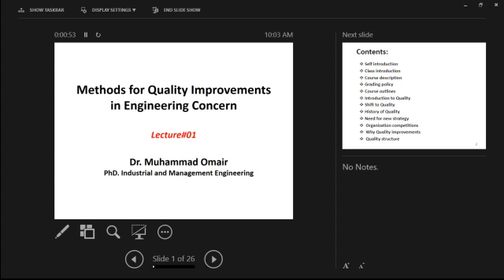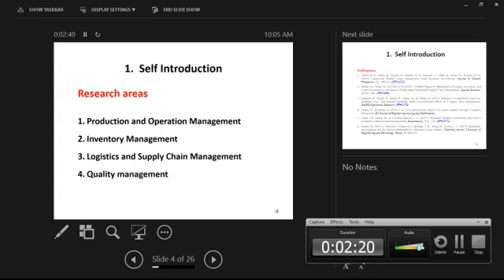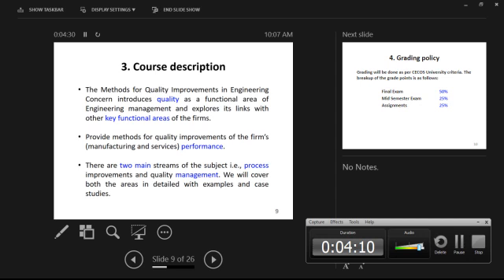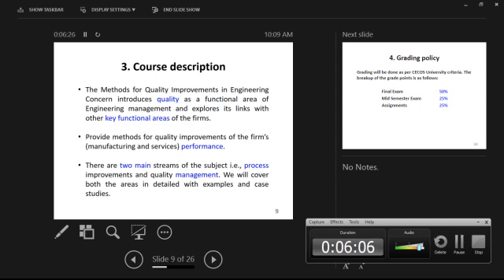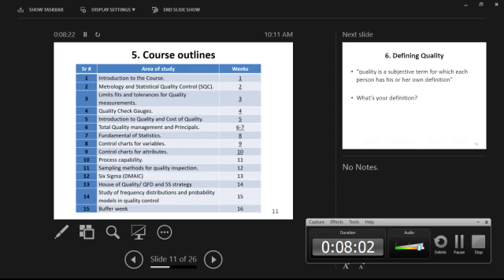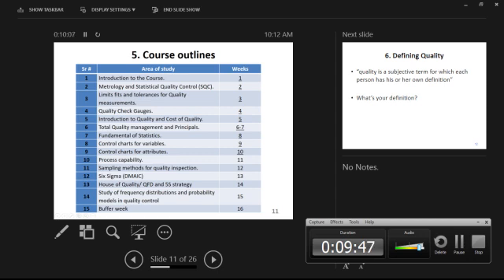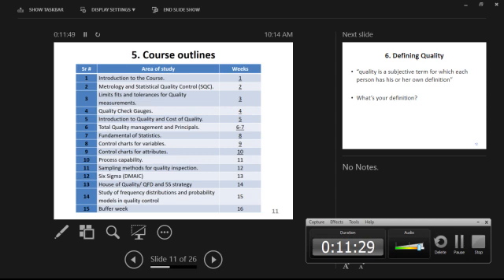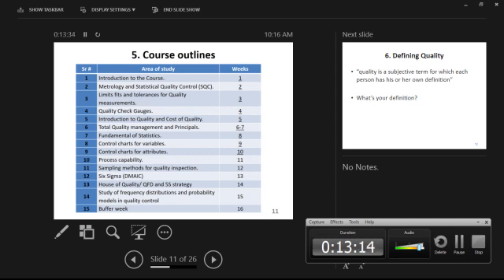Lecture 1 Methods for Quality Improvement.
MS in Engineering Management.